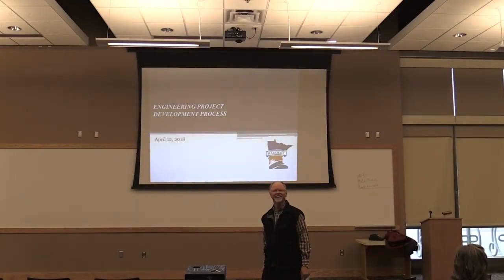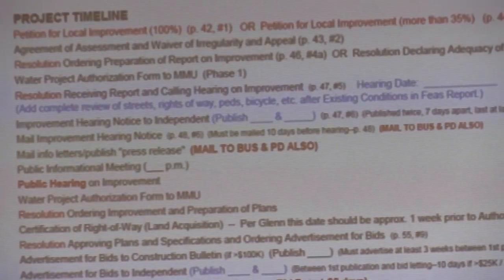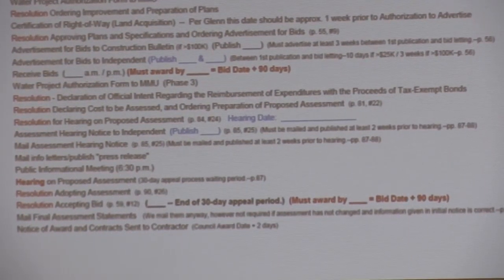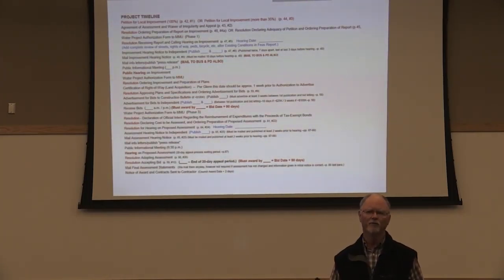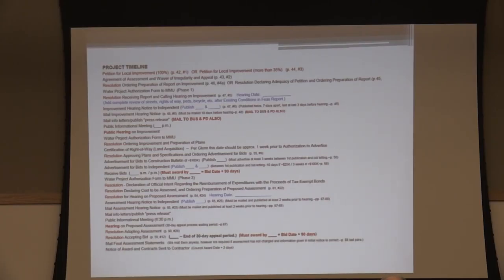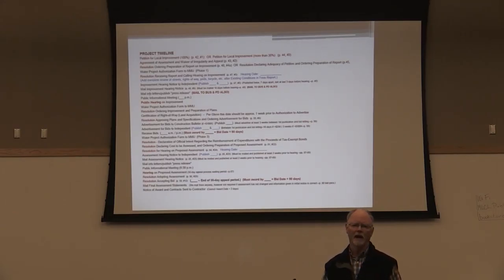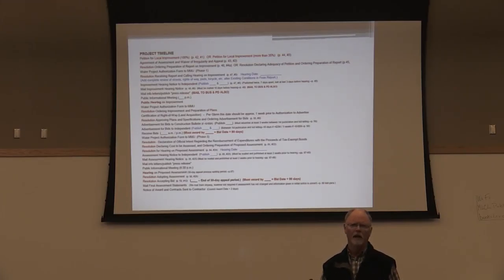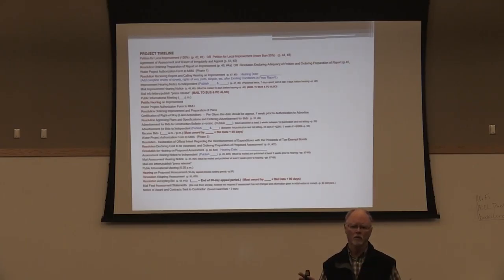04.11.2018 Library Event: Road Construction Ahead! Engineering Under Your Street